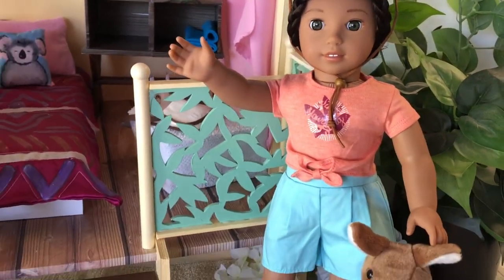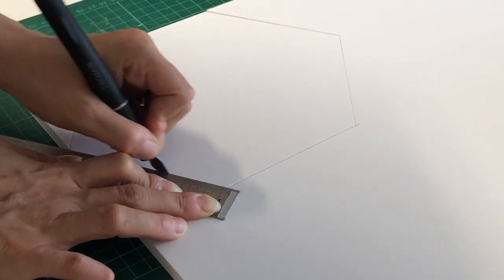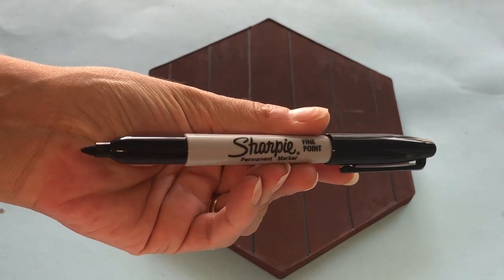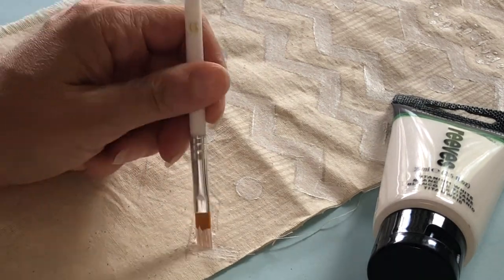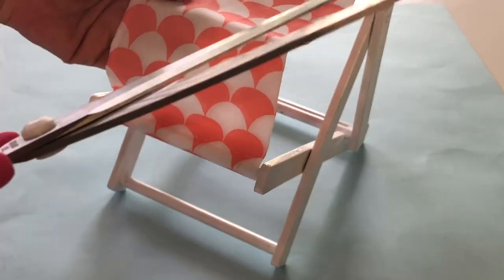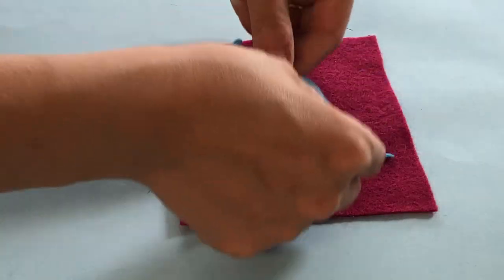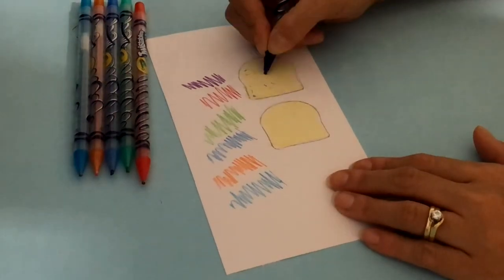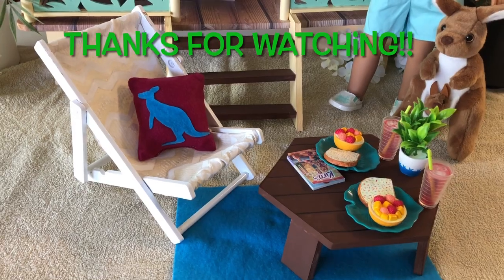DIY - American Girl - Kira Baliey's Comfy Camping Set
Hi and welcome to Always Dolls. We are back with another DIY craft from Kira Bailey’s collection. Today we show you how to make the Comfy Camping table, sling-back chair cover, fairy bread and kangaroo cushion. Oh and for any fellow Moriah Elizabeth fans listen closely for the "Sprinkle Song"  If you haven’t already, subscribe to Always Dolls and hit the bell icon so you get notified as soon as new video drops. For crafting updates and sneak peaks check out our Instagram account @alwaysdollsofficial

To make bread slices from cardboard and tissue paper check out our DIY Spaghetti Dinner tutorial here: